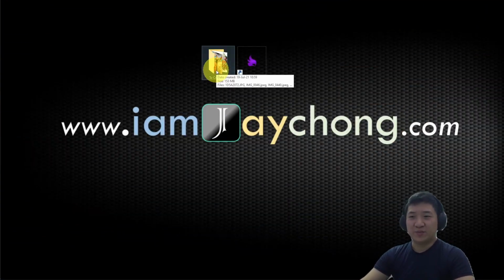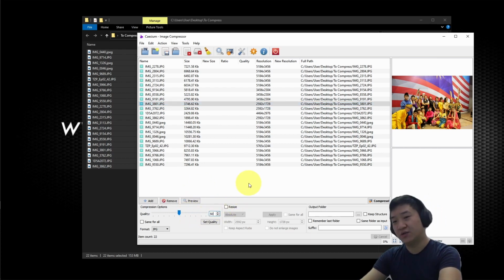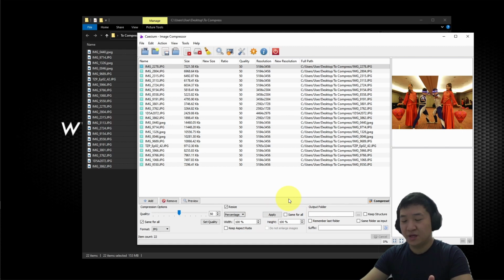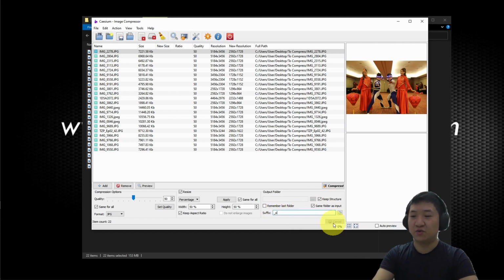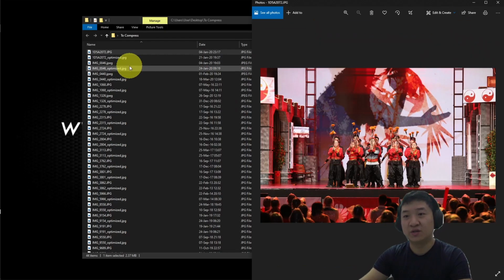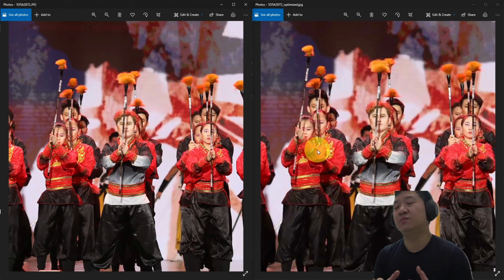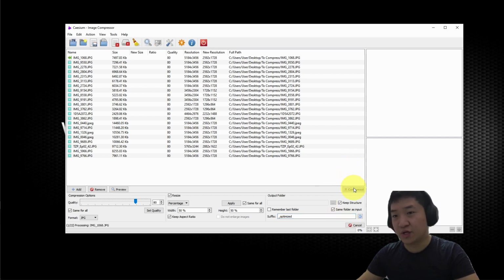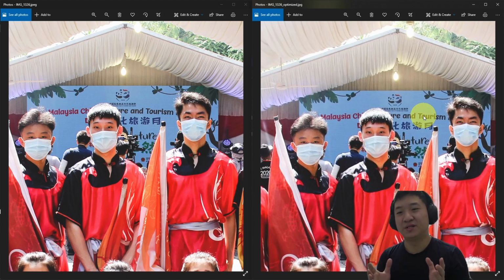100% Freeware - How to compress images and save up to 90% space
In this step-by-step tutorial video, learn how to compress images (jpg, jpeg, png) and save up to 90% space.

⌚ Timestamps:
0:00 Introduction
1:27 Compile all pictures in one folder
1:55 Download and open Caesium
2:36 Set Quality of Compression (50%)
3:24 Resize images (resolution)
4:29 Export setting
5:24 Compression summary
6:17 Compare before and after
6:46 50% quality compression (zoom in)
7:34 Second compression (80%)
9:18 80% quality compression (zoom in)
10:09 Wrap Up